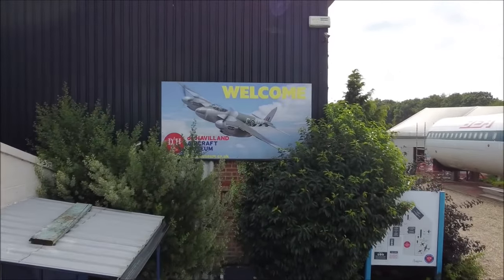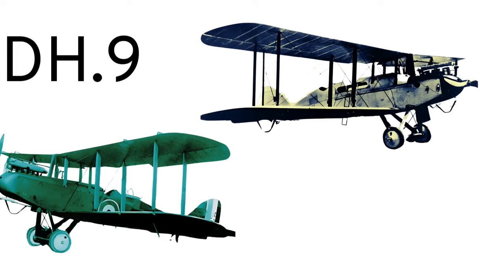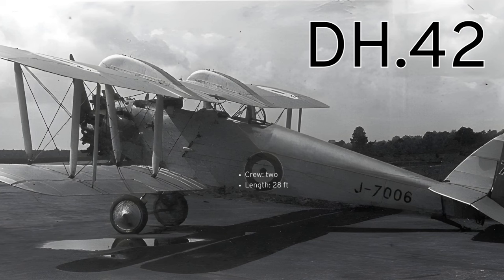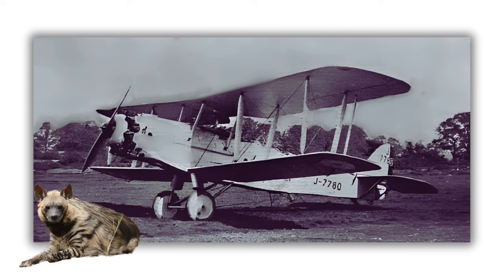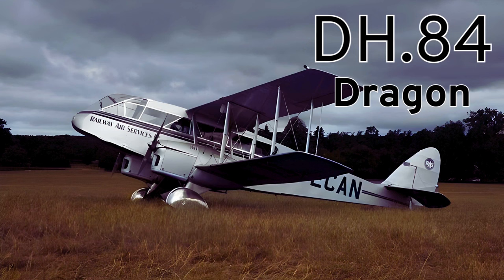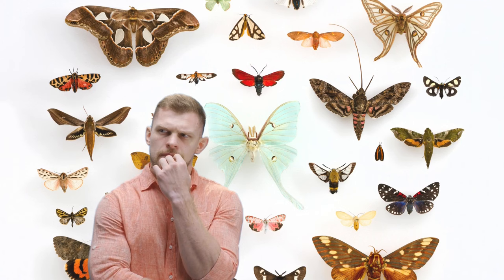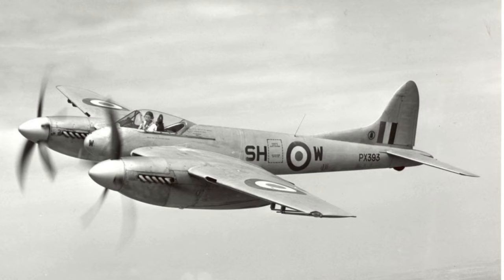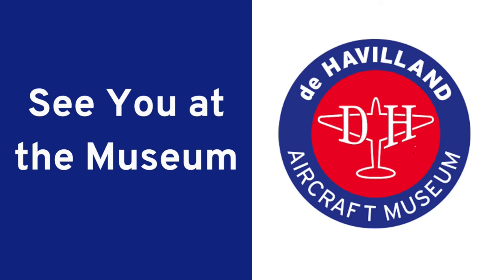The Best and Worst Aircraft Names - great planes need great names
From Moths and Mosquitos to Comets and Dingoes. So, de Havilland made great planes but what they were really good at was naming planes (usually). Where did the names come from and which names failed?  Find out in this (somewhat) humourous video

Merchandise sold in aid of the museum is available from our YouTube store and from our AeroShop

Garry Lakin
Peter Warner
BAE systems

Here's the song I promise at the end. Feel free to set it to music if you're into that kind of thing

(Verse 1)
In the skies above, where dreams take flight,
A tale unfolds of metal birds, their grace and might.
De Havilland, the name that echoes through the air,
Crafting wings of wonder, beyond compare.

(Chorus)
Mosquito, Tiger Moth, names etched in the sky,
Vampire, Hornet, with wings that defy.
Comet, Dove, like poetry in the clouds,
De Havilland's legacy, forever endowed.

(Verse 2)
The Mosquito whispers through the night,
Wooden wonder, silent, out of sight.
Tiger Moth dances with the breeze,
Training the aviators, with such ease.

(Pre-Chorus)
From the Dragon Rapide to the Sea Vixen's roar,
Each name tells a story, forevermore.
De Havilland, the maestro of the sky,
Crafting legends that never say goodbye.

(Bridge)
In the cockpit, dreams take flight,
Winged warriors in the eternal light.
Through the clouds, above the fray,
De Havilland's birds lead the way.

(Verse 3)
Vampire's fangs pierce the heavens high,
Jet-age marvel, soaring in the sky.
Hornet buzzes with a fierce might,
A symphony of engines, pure delight.

(Outro)
As the sun sets on wings of yore,
De Havilland's spirit will forever soar.
In the heart of aviation's grand parade,
Their names will linger, in the sky displayed.